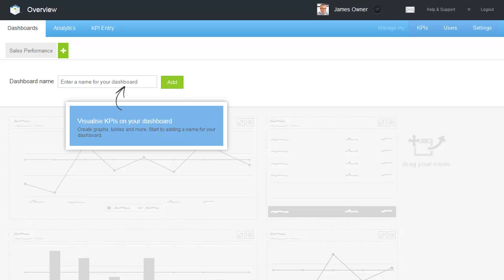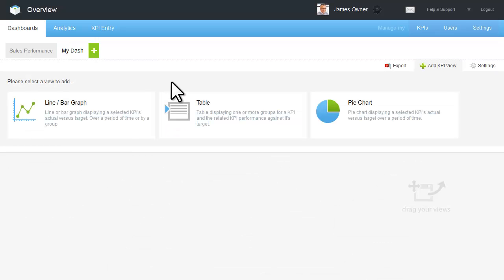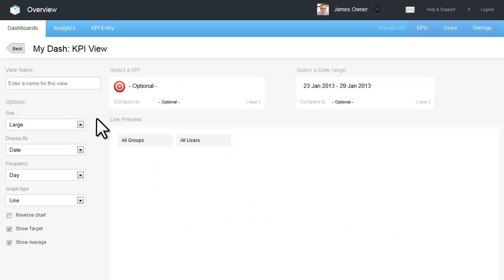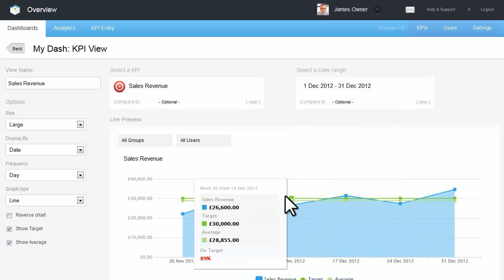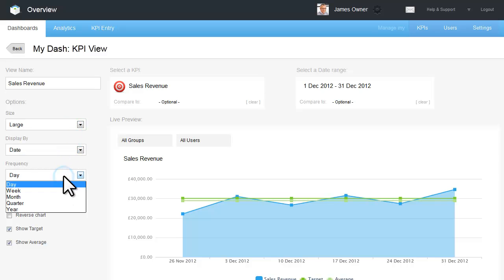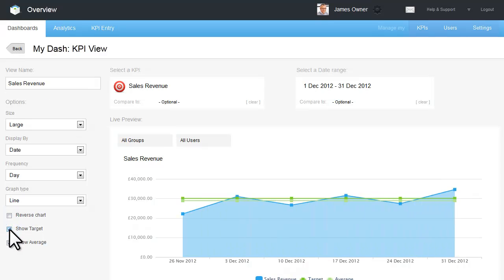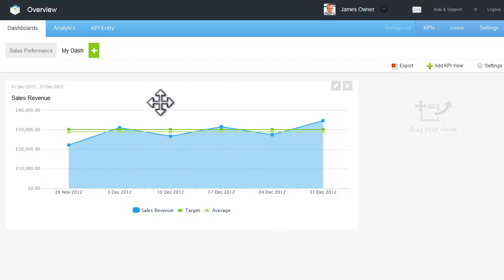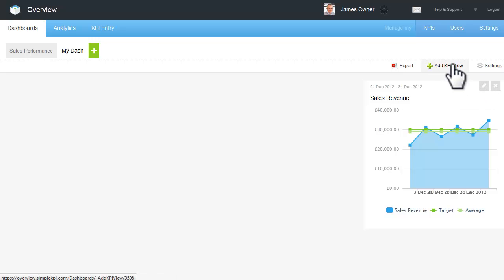Simple KPI Dashboard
KPI Dashboard Software is a simple and usable KPI dashboard system for companies to visualise the key performance indicators (KPIs)-  essential for performance enhancement.

The KPI Dashboard software is provided as Software as a Service and integrates an impressive array of features for companies to manage and visualise KPIs.

This unusually simple KPI Dashboard software is incredibly easy to use and to implement, Creating KPI Dashboards can reduce the time needed to collate KPI data into reports.

Get started using KPI Dashboards and benefit from:
Get better Business Insight
Save time and resource
Focus on what really matters